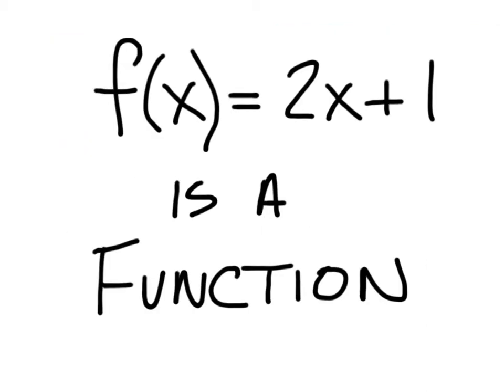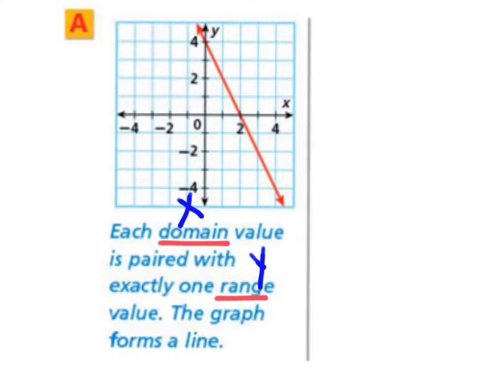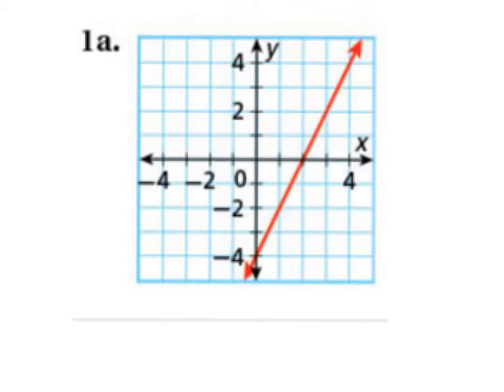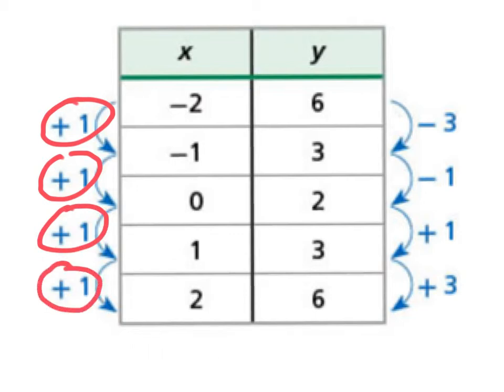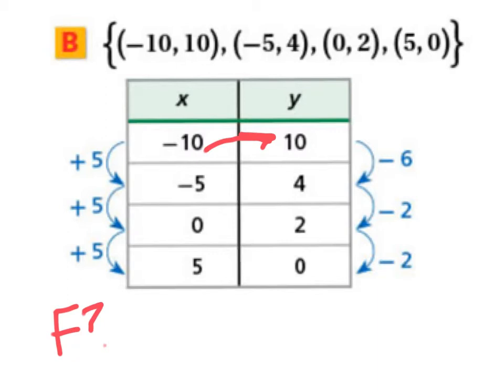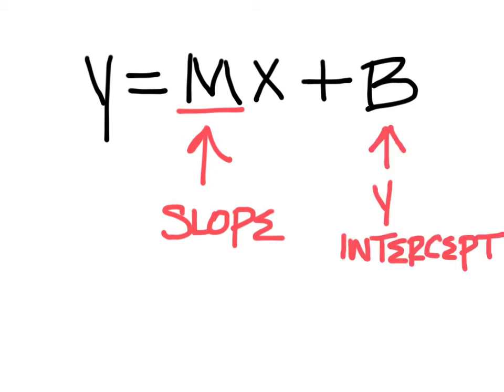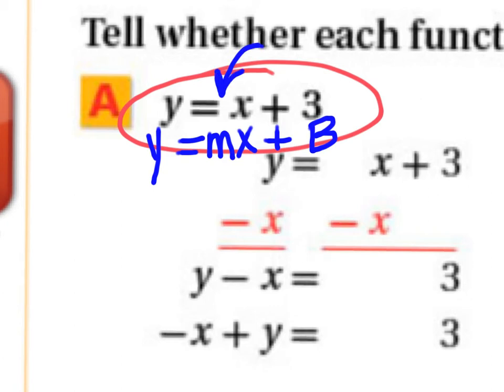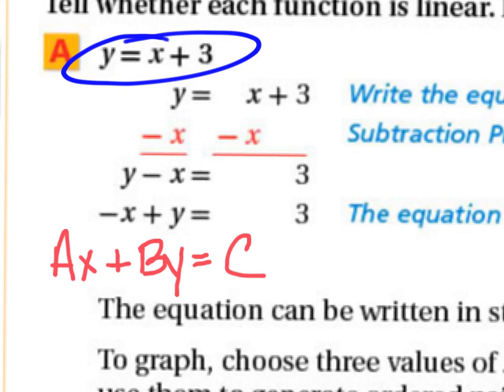10-6-14 Algebra 1 (Part 1 of 2 for this lesson)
Part 1 of 2 for this lesson. Continued on Tuesday 10-7-14

Identify linear functions and linear equations.
Graph linear functions that represent real-world situations and give their domain and range.